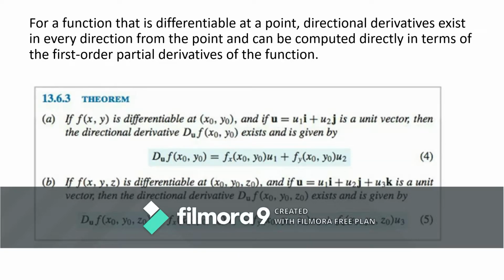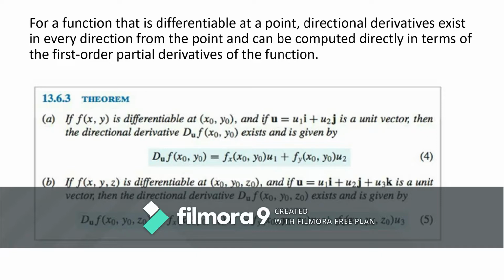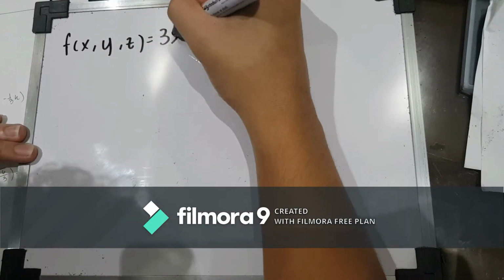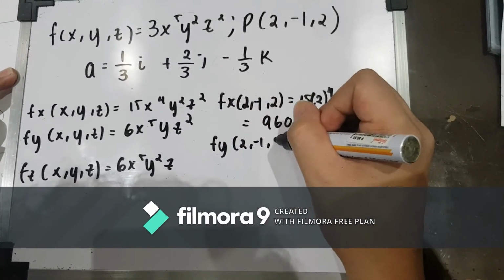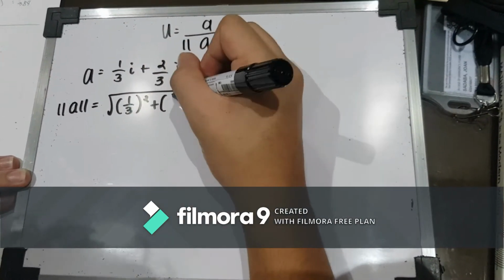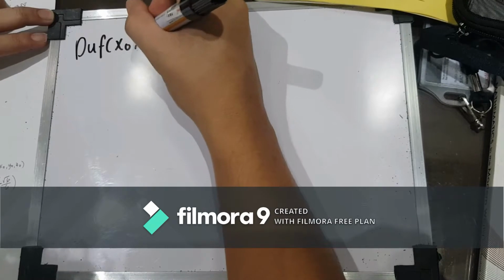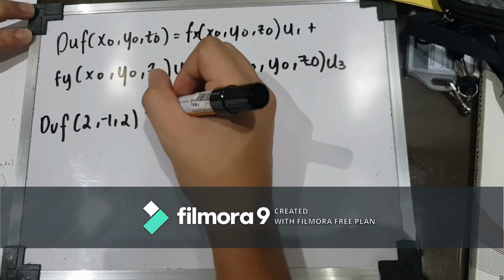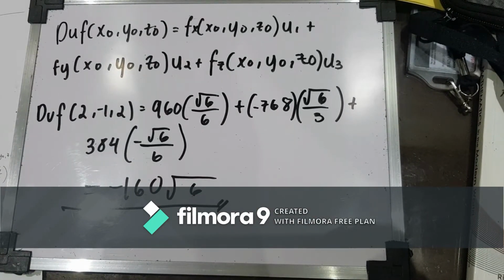MATH PROJECT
MATH148/E02
SADABA, JOHN EMERSON D.
MERCADO, JACOB A.